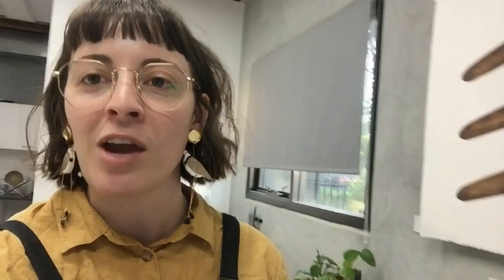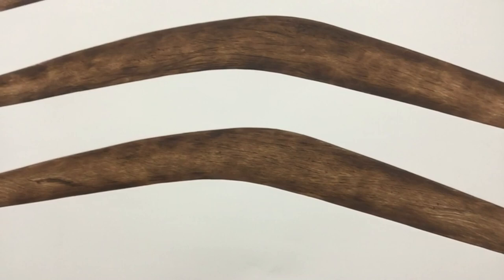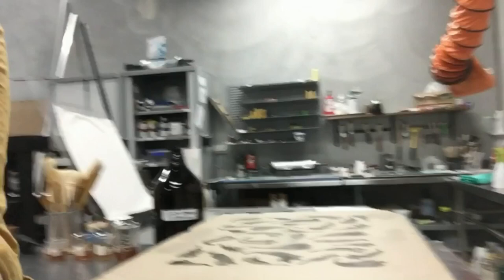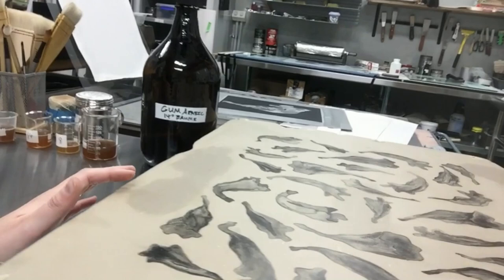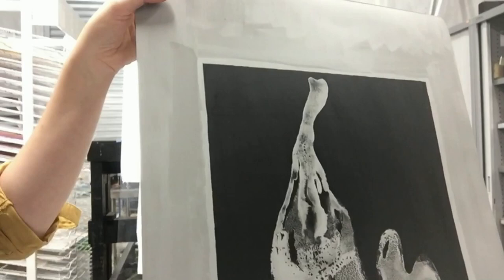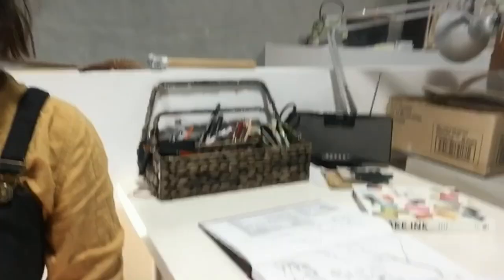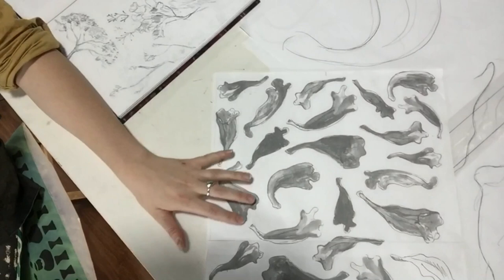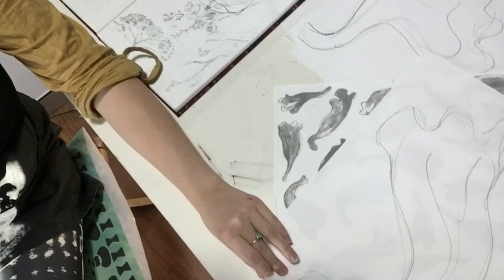Lockdown Studio: Claudia Husband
We're all about artists at Griffith University Art Museum, and right now we're curious about how our community of artists are navigating their art practices in such unusual circumstances.

Claudia Husband is a Brisbane-based artist whose work explores notions of nostalgia and familiarity to natural environments, through detailed explorations of material and mark-making in drawing and printmaking.